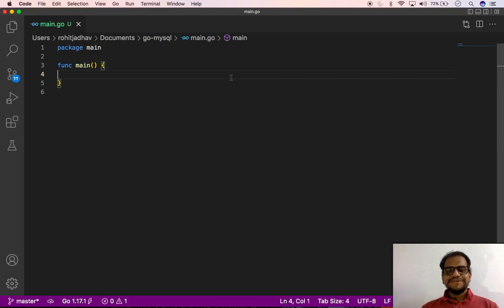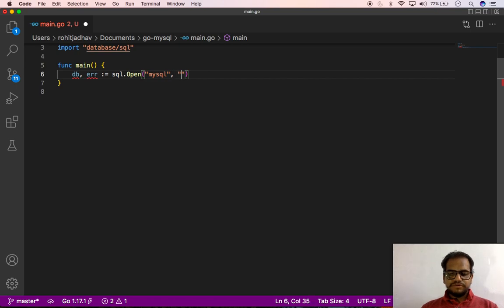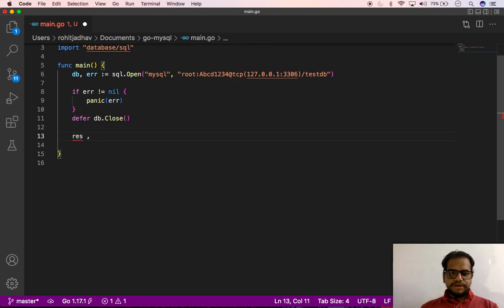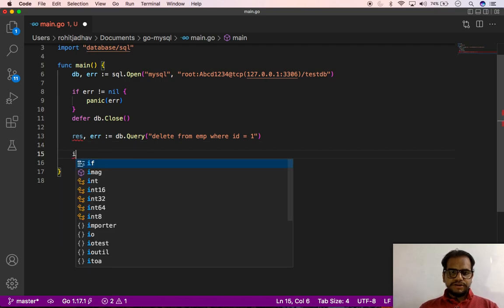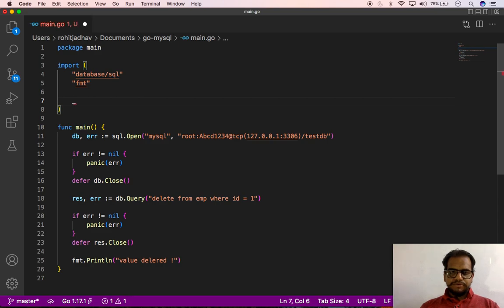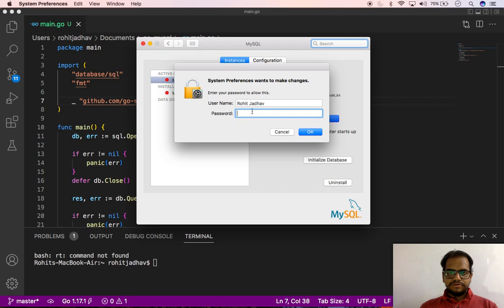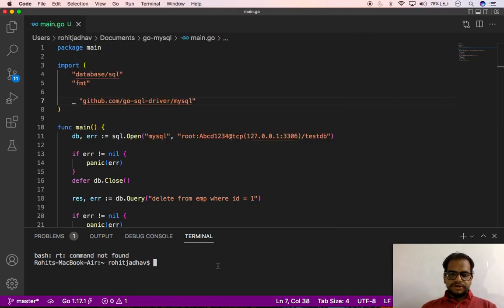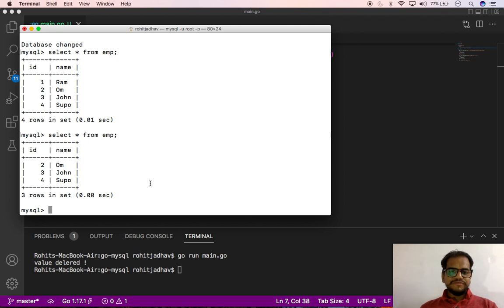Golang | delete query in Golang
How to delete values in mysql using Go / Golang

delete from table_name where condition